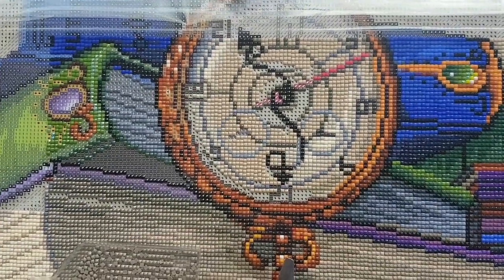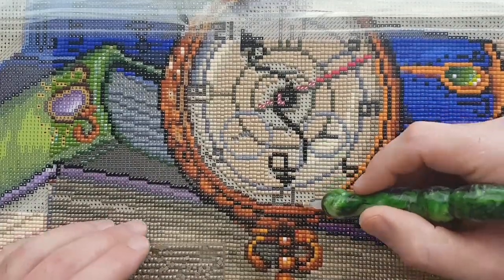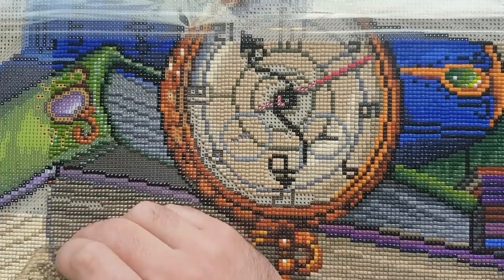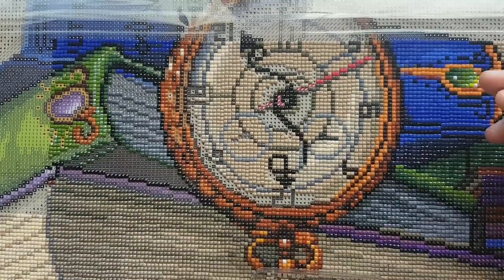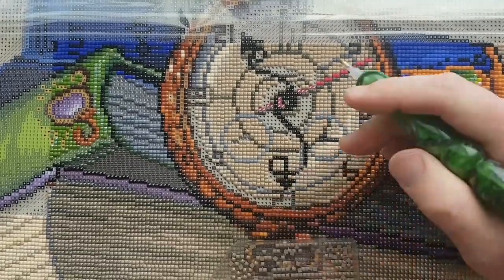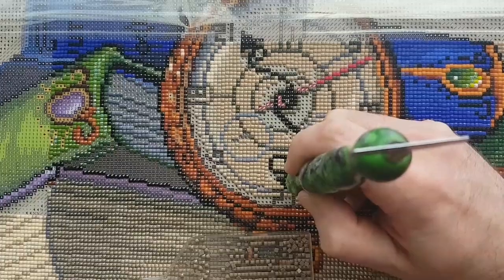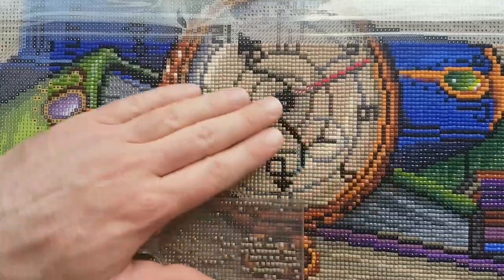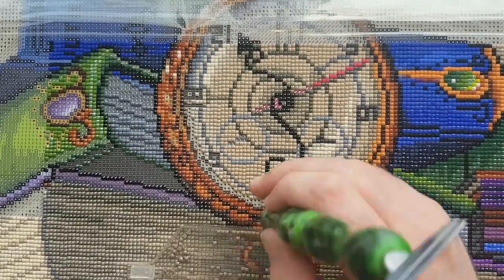WIP & Chat #883- Winter Is Hanging Out Kind Of...😉🤣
Hello and welcome to Echoes of Colour with Jefferey Morrison. It's supposed to be Spring, but Winter is hanging out like a stubborn cold.

Walking Challenges:

Great Barrier Reef

Wild Atlantic Way